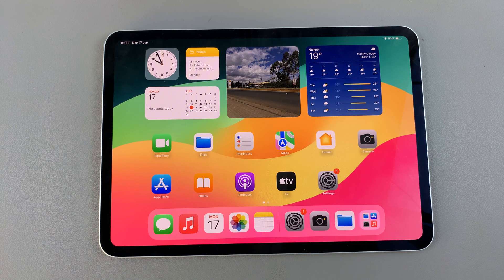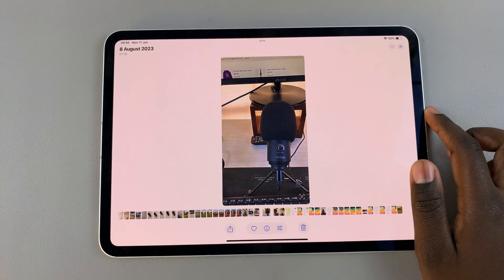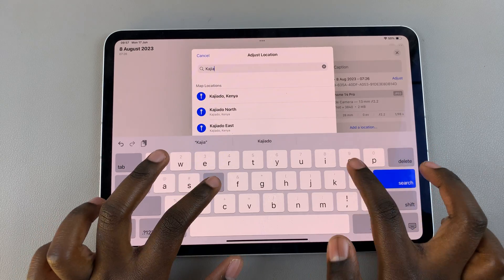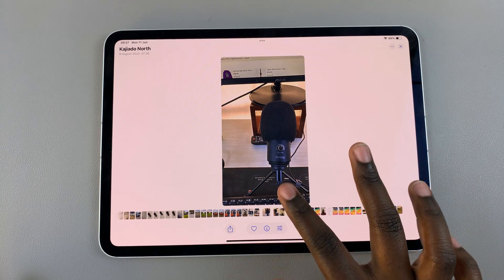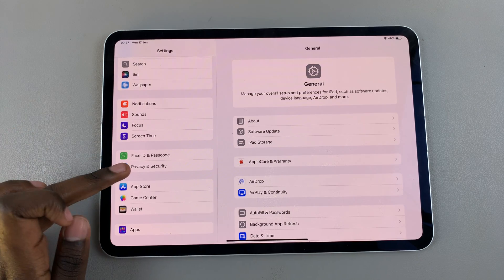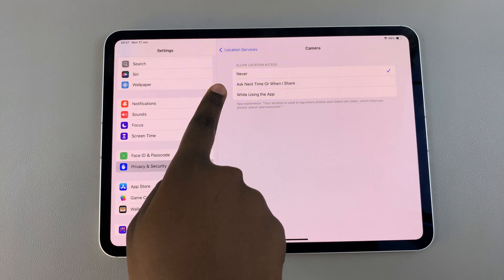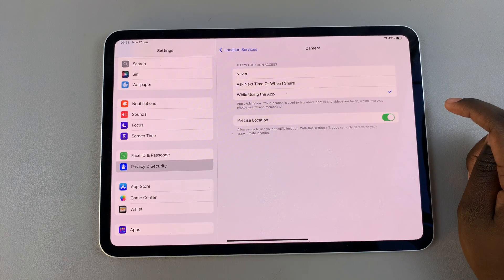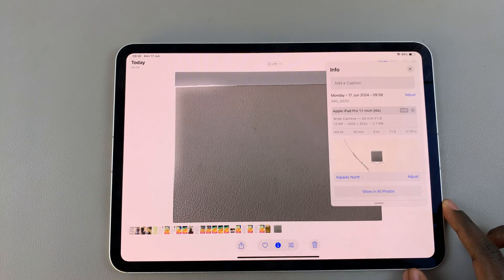How To Add Location To Photos On iPad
Learn How To Add Location To Photos On iPad.

Adding location information to your photos can be a great way to keep track of where each picture was taken and to organize your memories geographically. If you're using an iPad, the process is straightforward and can enhance the usefulness of your photo library. Here’s how you can add location to photos on your iPad:

1: First, open the Photos app on your iPad. Then, scroll through the available images and select the photo to which you want to add location information.  Once the image is opened, tap on the more details icon (i) at the bottom of the screen.

2: At this point, you'll see the image details appear. Then, find the "Add a Location" option and tap on it. From here, utilize the text field that appears and search for your location. Once you've located it, tap on it and it will be added to your photo.

Apple iPad Pro 13-Inch (M4):

Apple iPad Pro 11-Inch (M4):

Cell Phone Tripod Adapter